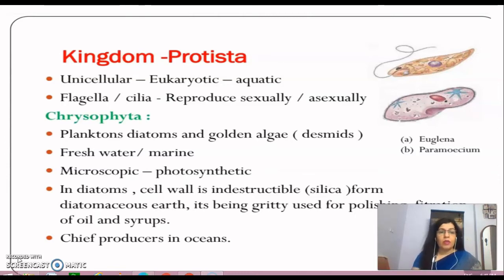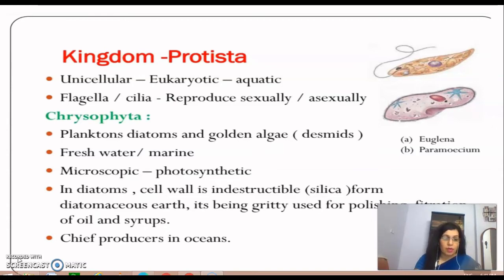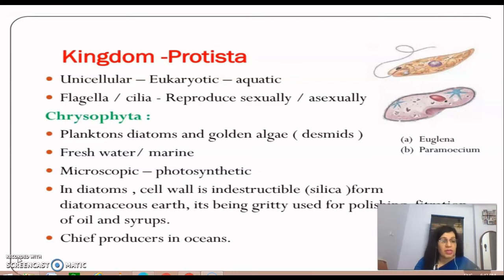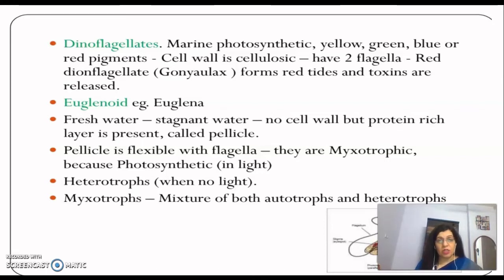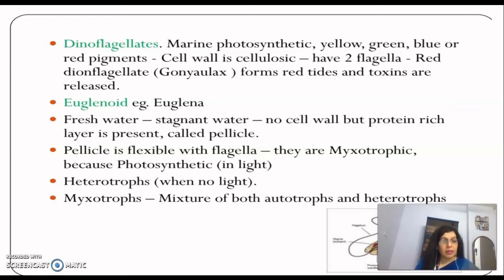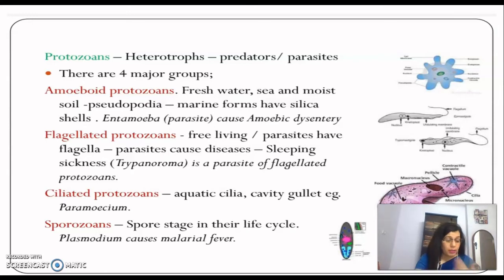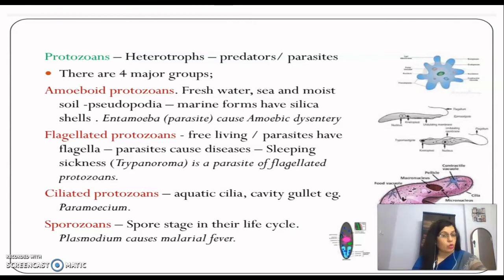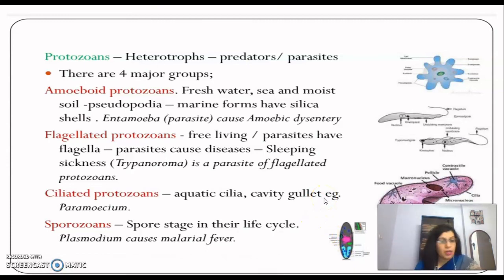KINGDOM PROTISTA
the video describes the features of classes of Kingdom Protista